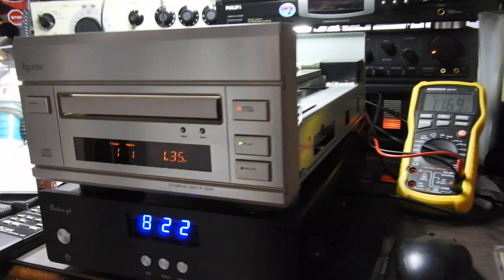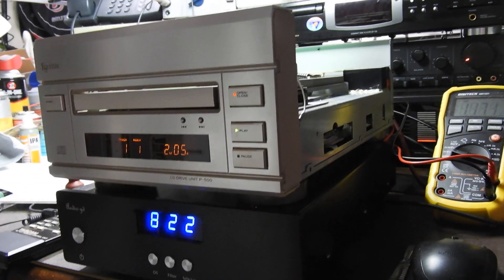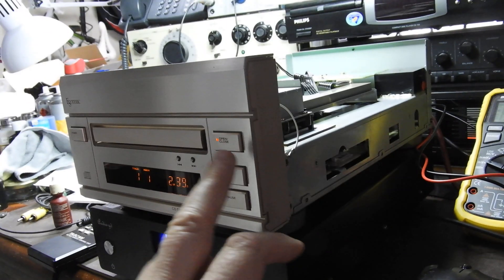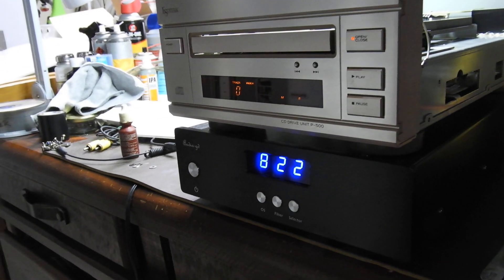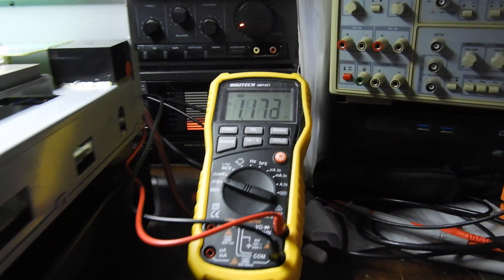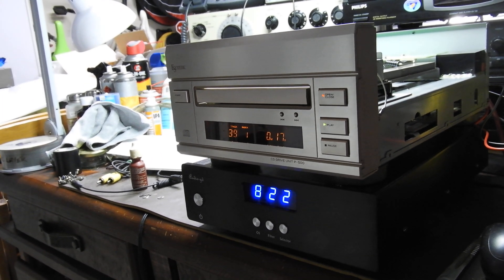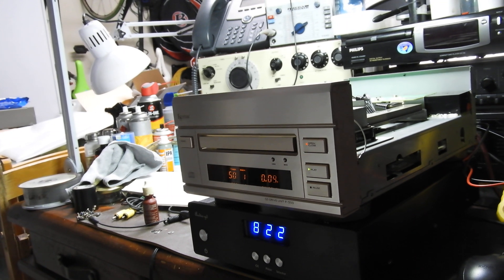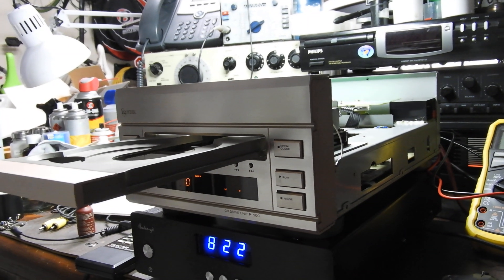Esoteric P-500 after a service and disc drive height adjustment.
Esoteric P-500 do not travel well. I have had couple of customers complaining that when they received them, they did not work at all or were very noisy. I have found the reason of it being the VRDS disc that clamps the CD (and drives), it simply moving up or down on the motor's shaft taking the whole mechanism out of alignment.
I now apply Locktite on the shaft and it seems to cure the problem of transport damage.
In these units which use Sony KSS-151A laser, one can measure the current flowing through laser diode and estimate its remaining life. This one is approaching half of its life, so it should last another 20 or so years. To do this, one divides the voltage across the 22 Ohm resistor in series with L.D. by 22 (I say incorrectly current of 1.17Amps in the clip. It should be Voltage of 1.17 Volts) . Then you compare it with the factory imprinted value and it shouldn't have increased by more than 10mA. In this case, it is only about 5mA increased, so still plenty of life in it.